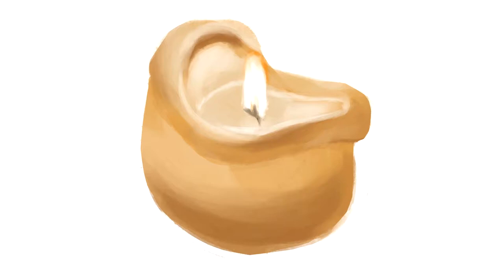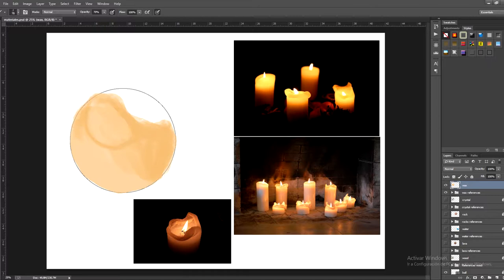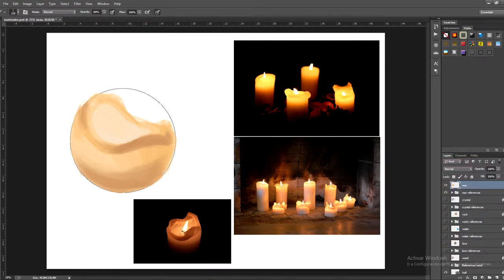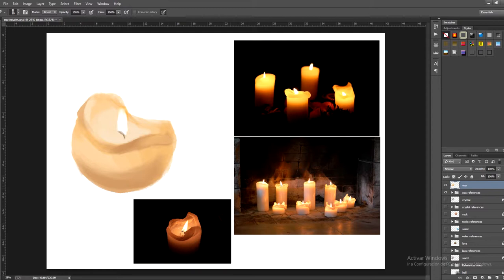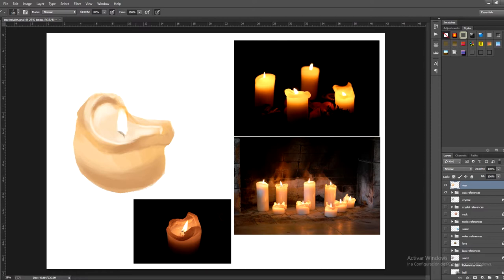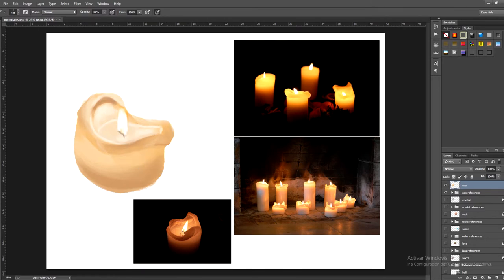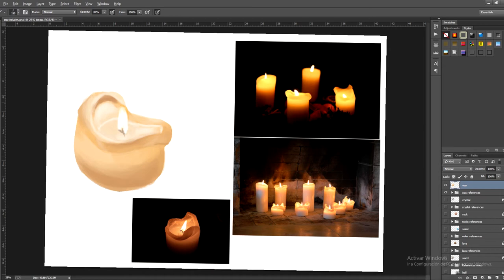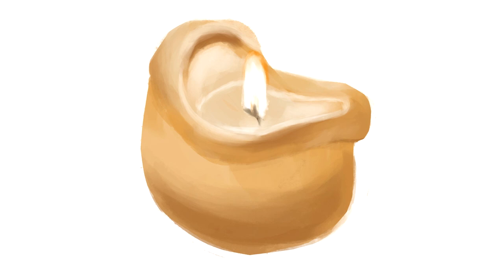07/08 Wax — Illustration: Create Material Textures_ENG